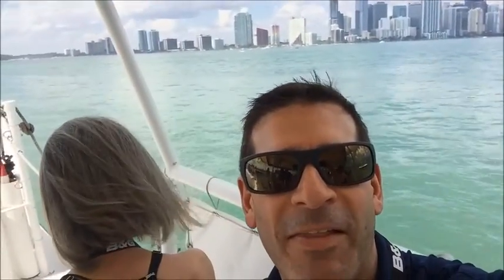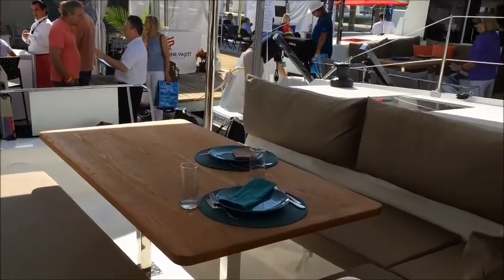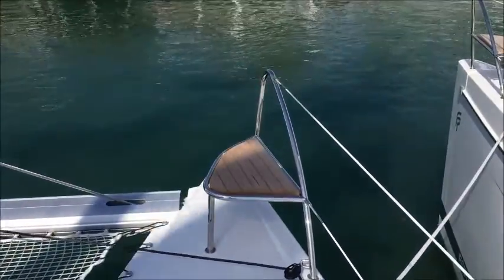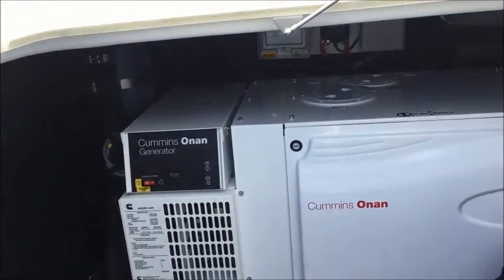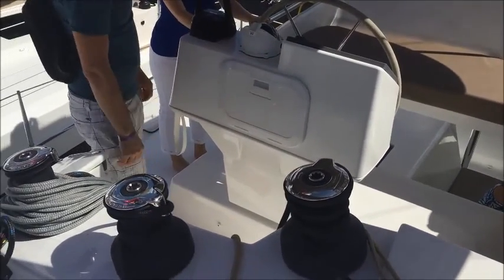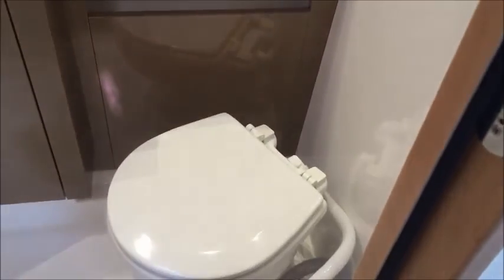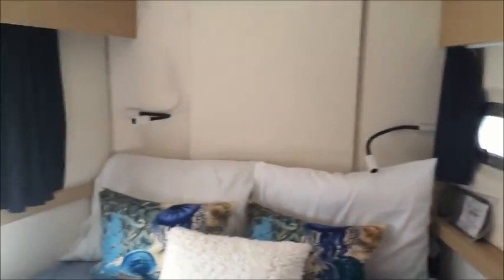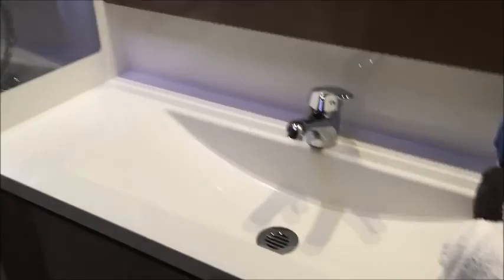FP Helia 44 Evolution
Walk through of the Fountaine Pajot Helia 44 Evolution sailing catamaran at the 2017 Miami Boat Show.